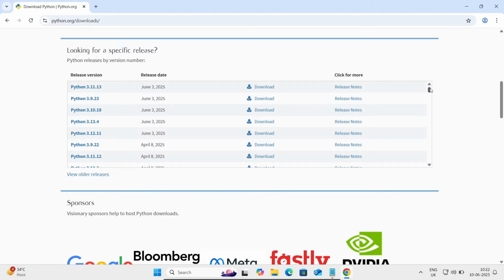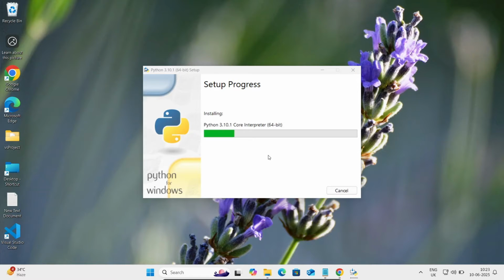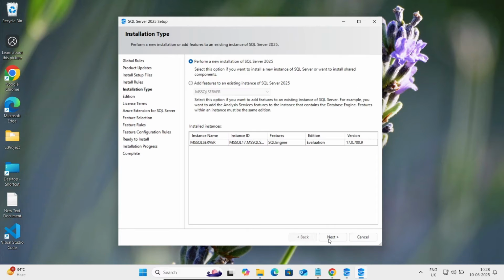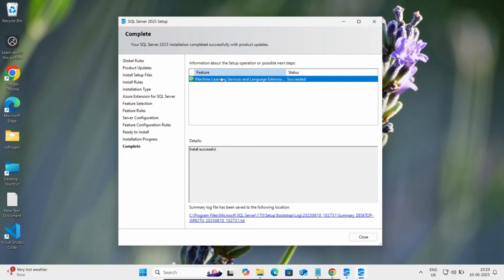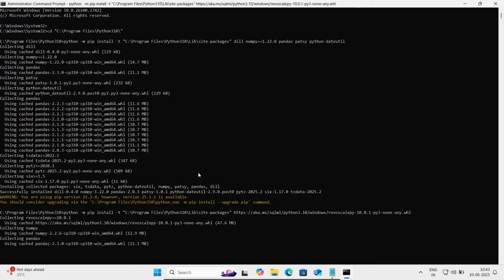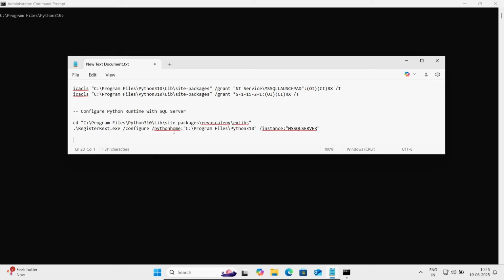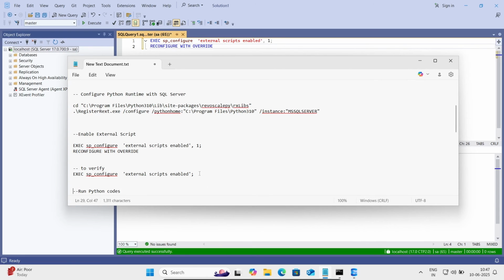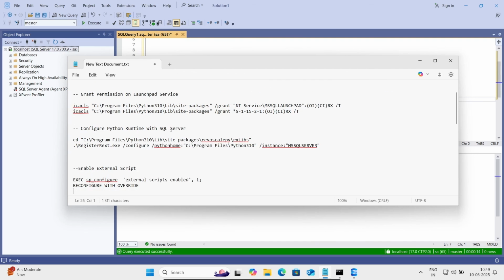How to install machine learning services in SQL Server 2025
install machine learning services sql server
Install SQL Server Machine Learning Services on Windows
Install machine learning services sql server ubuntu
Install machine learning services sql server windows 10
Install machine learning services sql server oracle
Offline installation of Microsoft Machine Learning Server Components SQL 2025
SQL Server Machine Learning Services download
Download Microsoft Machine Learning Server installation files
Provide the location of the Microsoft Machine Learning Server installation files
Please provide necessary packages for Microsoft Machine Learning Server